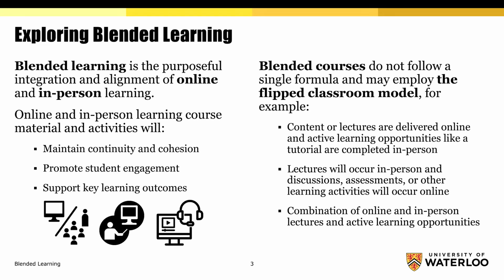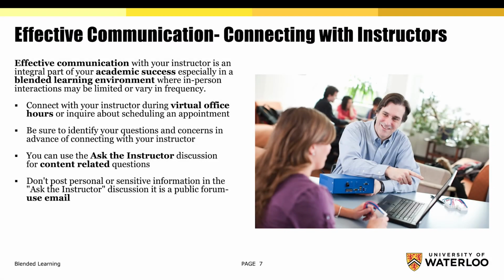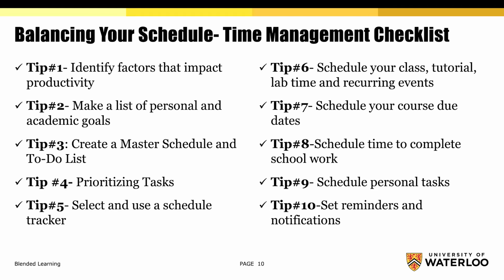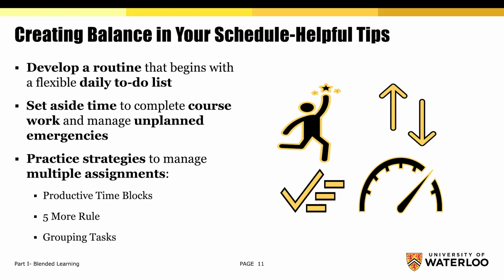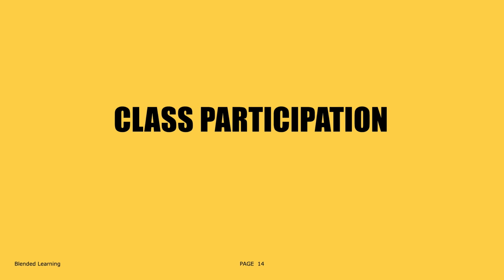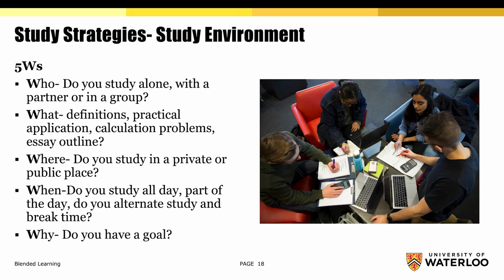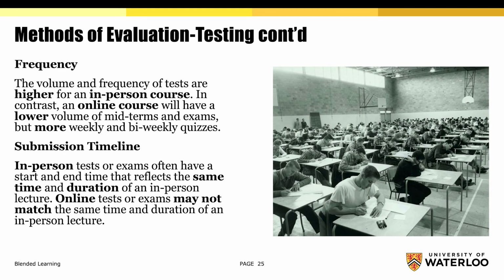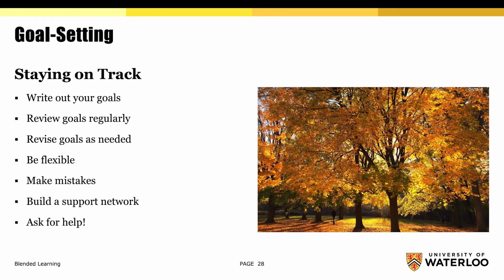Blended Learning Module Video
Watch this video to explore effective strategies for self-directed learning in an online and in-person classroom environment.

Interested in learning more? Follow us @uwaccessabilityservices     ​

0:00 - Introduction
0:37 - Navigating Learning Platforms
1:16 - Effective Communication
1:48 - Balancing Your Schedule
2:56 - Capturing Course Content
3:42 - Class Participation
4:10 - Study Strategies
4:41 - Methods of Evaluation
5:50 - Goal-Setting
6:18 - Personal Wellness
6:49 - Summary Checklist